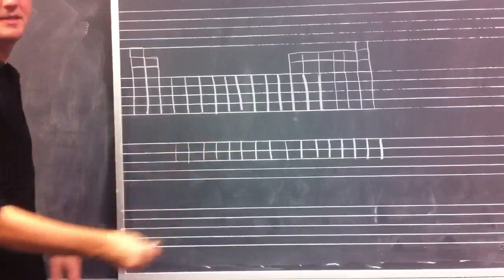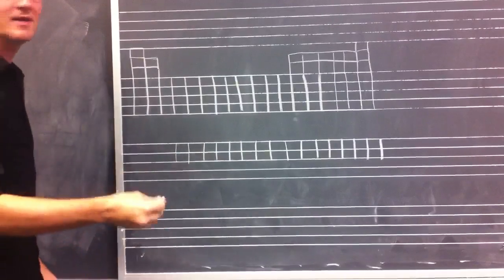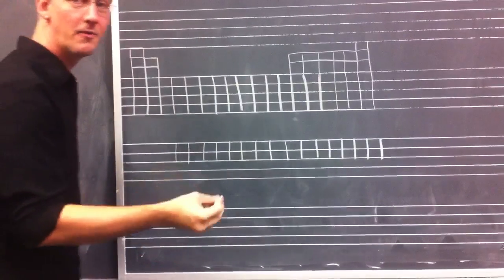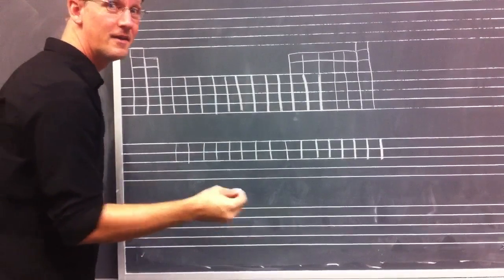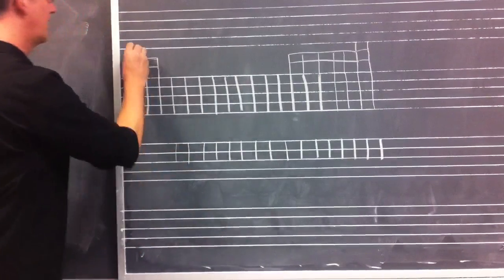Periodic table from memory using songs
Using the two songs on this channel to construct a periodic table from memory.

I was able to build the table using the Symbols song, which I was able to memorize in a couple days:

If I'm unsure, I can always go back to "These are the Elements," a rap of the first 112 elements in order. It's also a breeze to remember the rap when the table is there as a reminder: